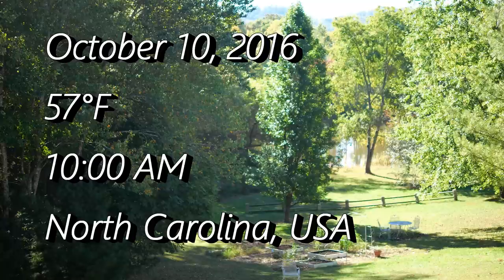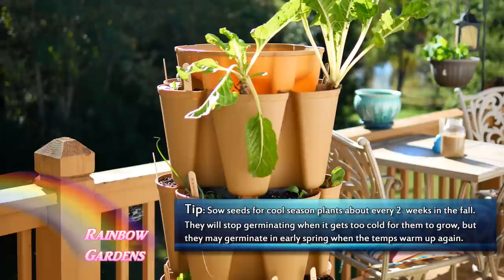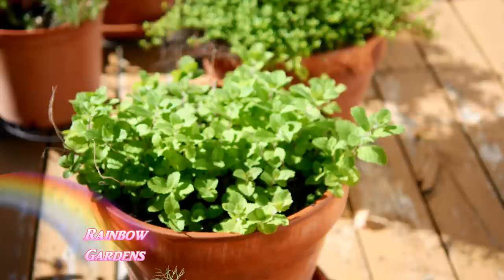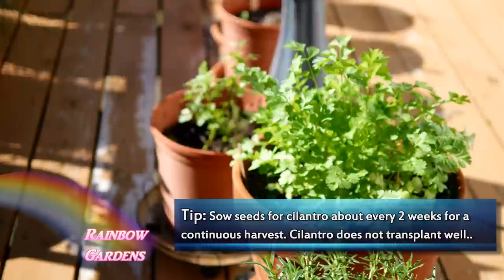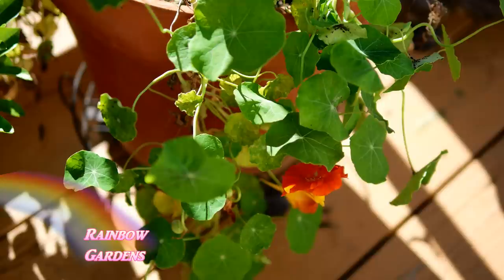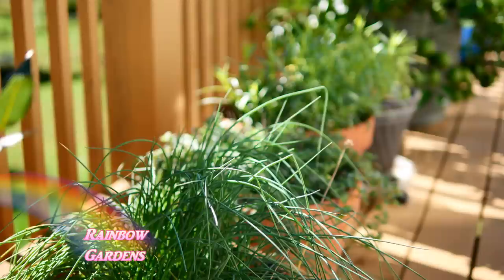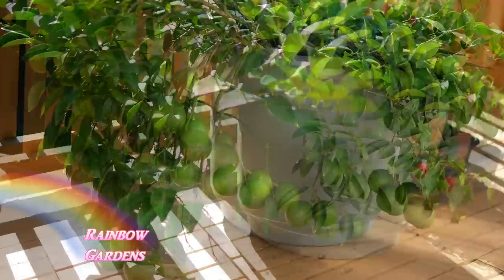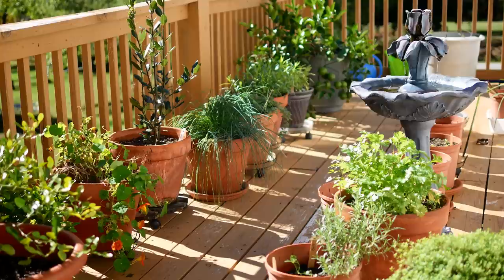Tour & Tips for the Herb Container Garden in October - Cilantro, Spinach, Chervil, Aphids, & Mites!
Beautiful fall weather is here! I'll give you a few tips for growing herbs and veggies this season. It is cool in the container garden and the plants love this weather.  Some of my favorites herbs and leafy greens do very well in the fall.